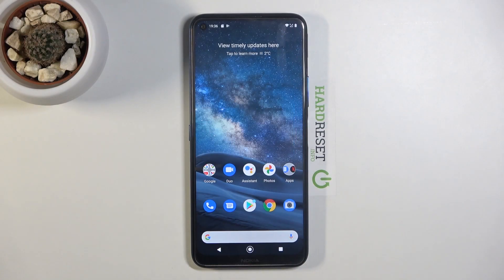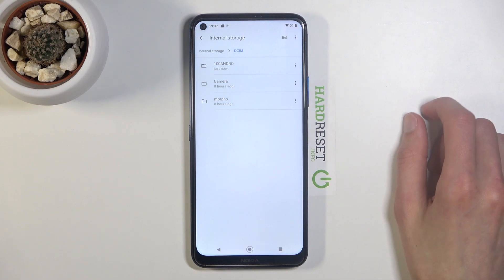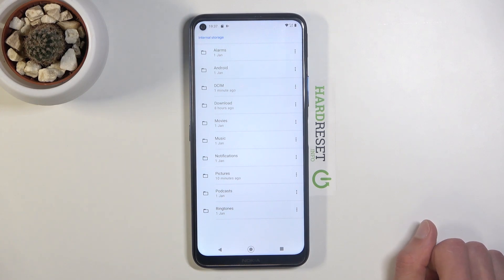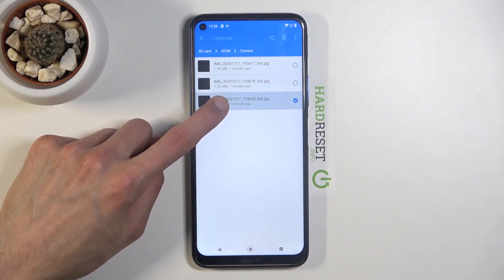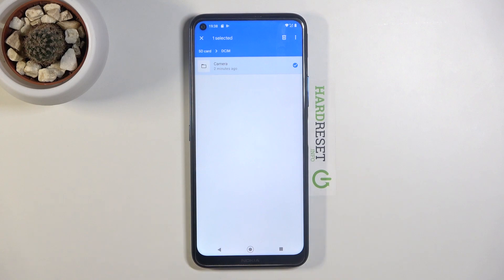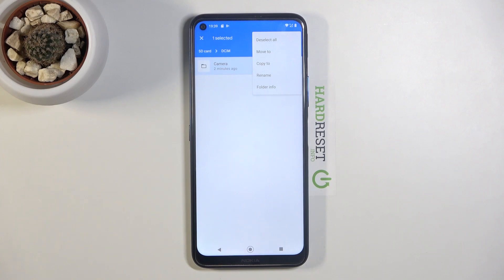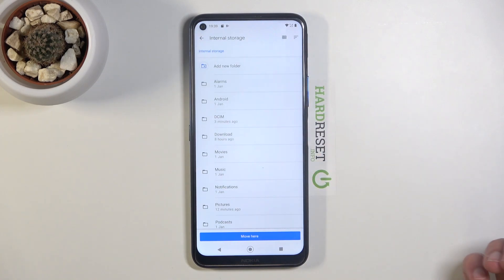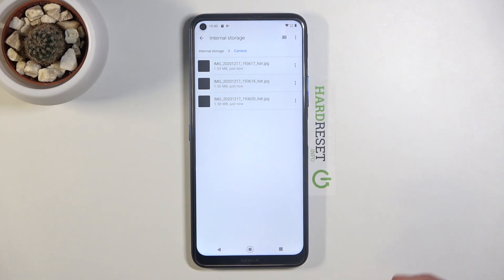How to Transfer Files on NOKIA 8.3 – Move Data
Find out the tutorial, where we explain to you how to smoothly transfer files in NOKIA 8.3. If you need to move your pictures, videos, movies, and other files between internal and external storage, find out the attached tutorial and learn how to successfully move data to an SD card in NOKIA 8.3. Let’s use instructions and move data to the memory card in your Nokia device in few easy steps. Visit our HardReset.info YT channel and get many useful tutorials for NOKIA 8.3.

How to move data to memory card in NOKIA 8.3? How to transfer files to external storage in NOKIA 8.3? How to transfer data to Micro SD Card in NOKIA 8.3? How to move files to SD Card in NOKIA 8.3?